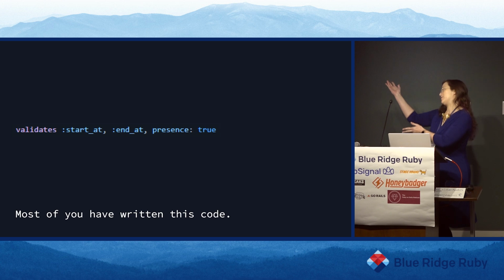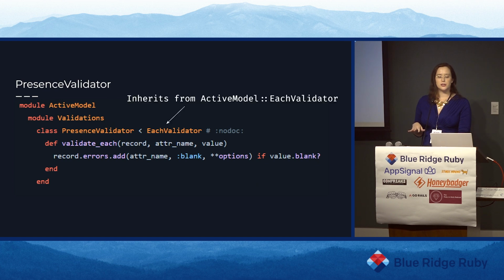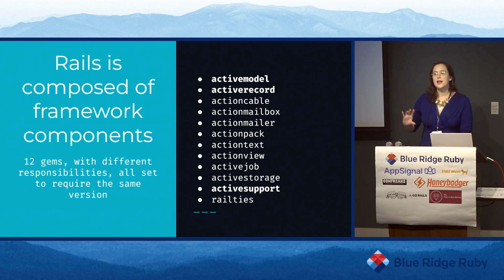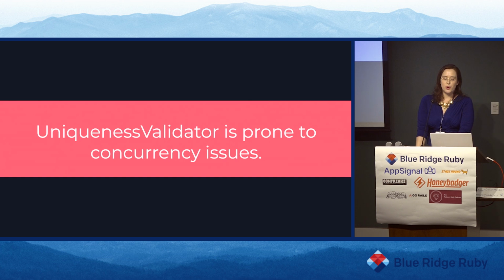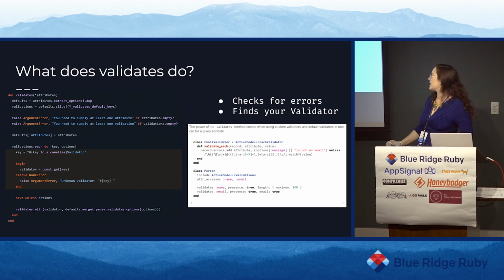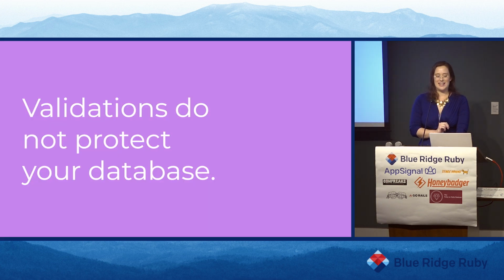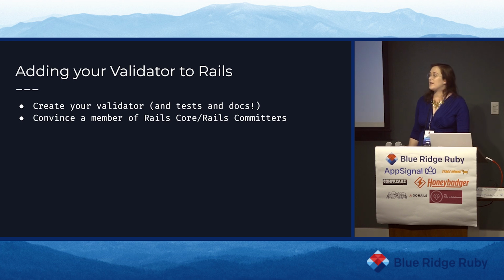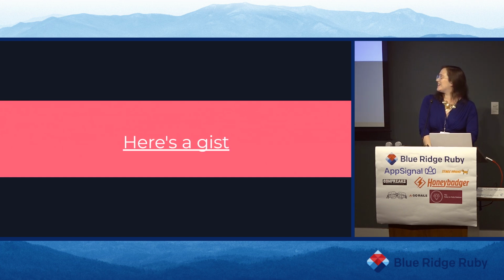Blue Ridge Ruby 2024 | Validate Me! - Demystifying Rails Validators by Rachael Wright Munn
Unlock the secrets of Rails validators in this enlightening session. Ever wondered what's really happening behind the scenes? Join us as we delve deep into the inner workings of Rails validators, unravel their hidden complexities, and empower you to craft your own custom validators with confidence!

Rachael has been a software engineer since 2012, 3x team lead, and enjoys livestreaming her open-source contributions on Twitch. She added the ComparisonValidator to Rails, built the Jekyll-Twitch gem, and is working on an app for making friends at conferences.